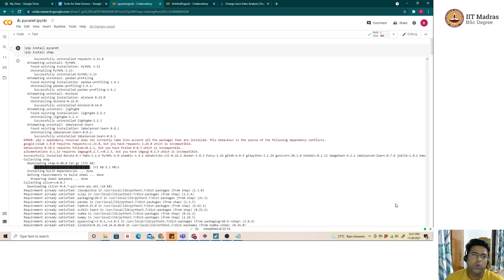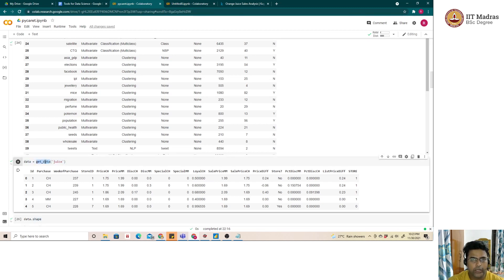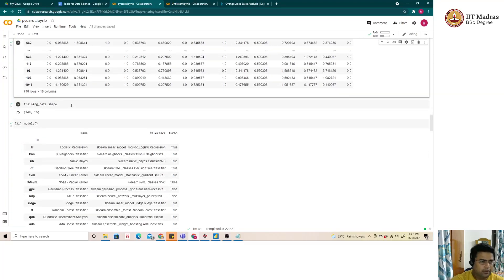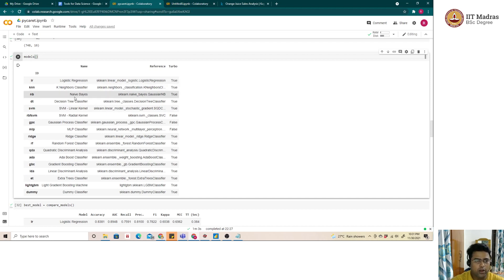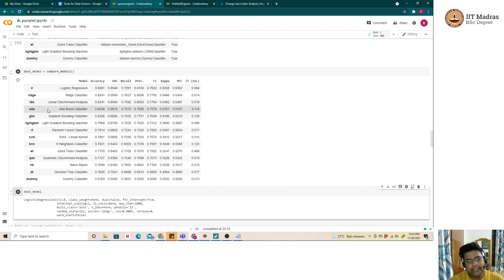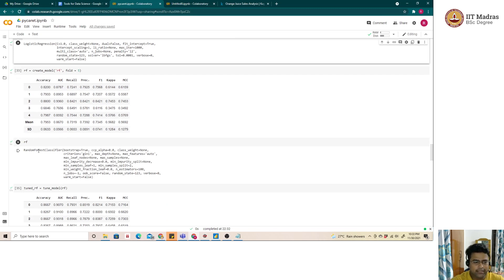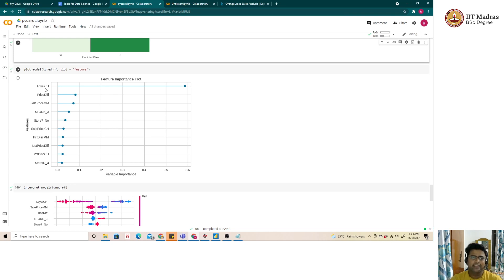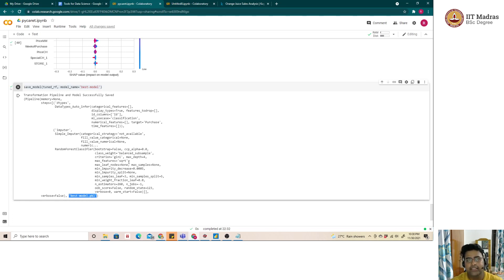Model the data: Pycaret